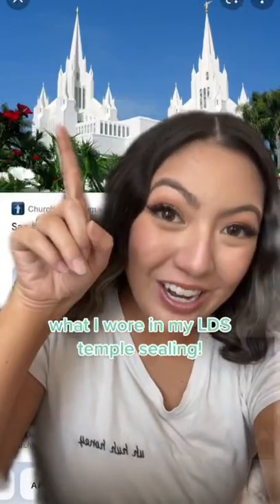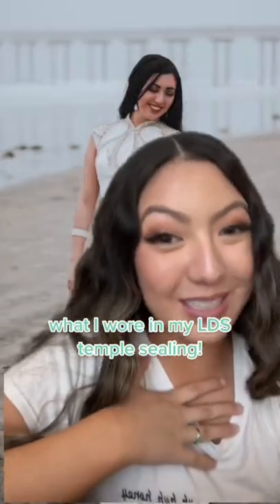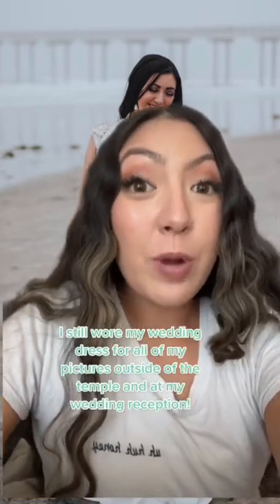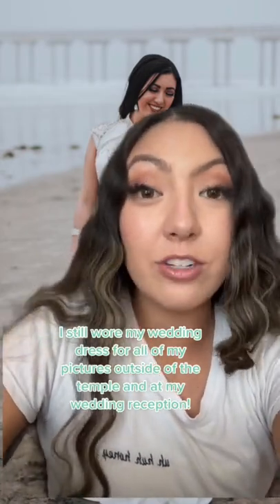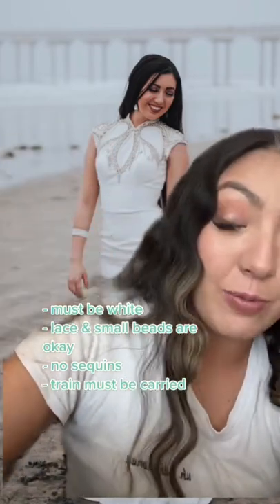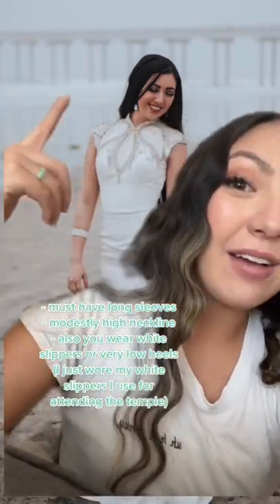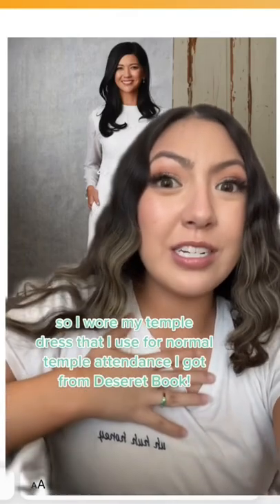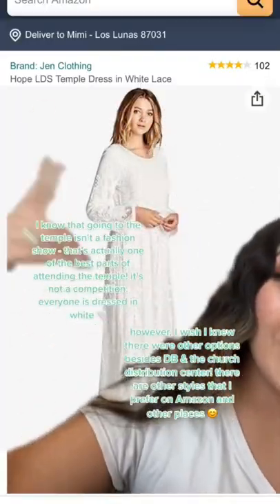What I Wore in my LDS Temple Sealing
what do you wear during an LDS temple sealing?

Because of the sacredness of the temple and sealing ordinance, there are specific guidelines for what can be worn during the sealing! While some people wear their wedding dress, some people (like me) wear their normal temple dress!

I still wore my wedding dress for all of my photos and at my wedding reception 🤍 thought I would share since this isn’t something I knew a ton about prior to my own sealing!